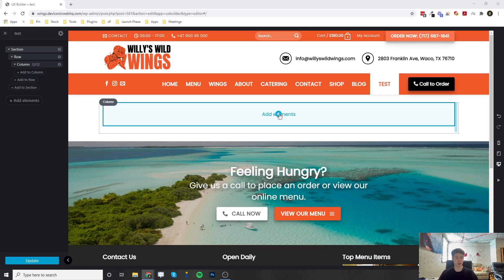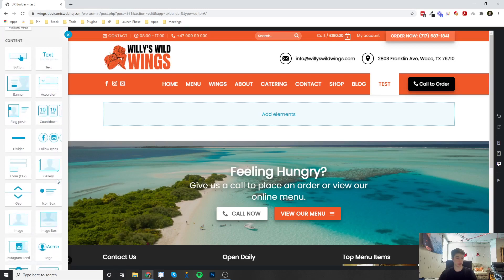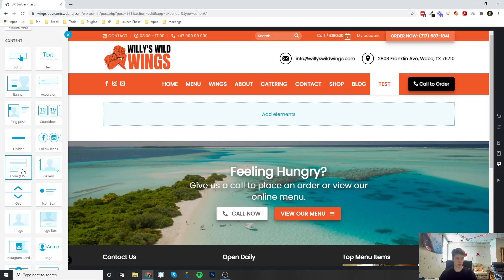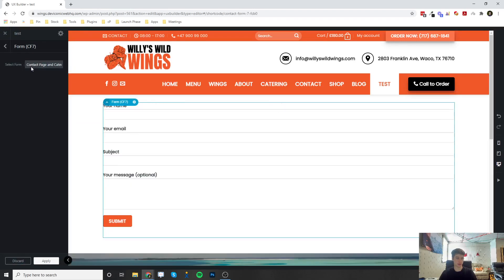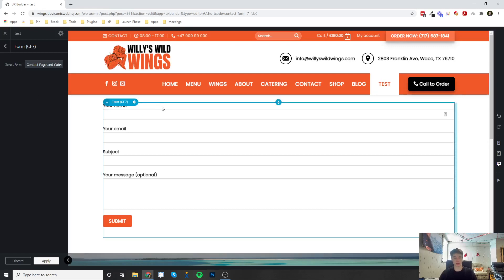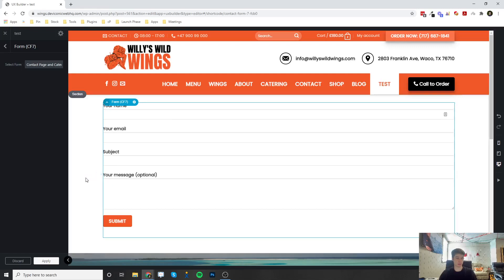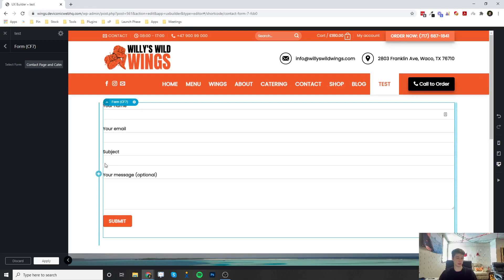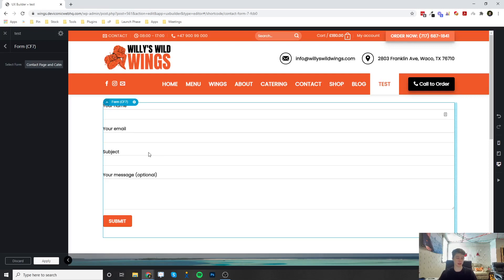How to Set Up the Contact Form 7 Element in the Flatsome UX Builder